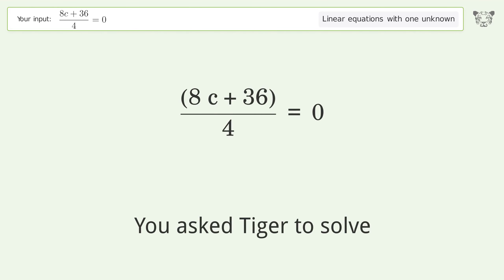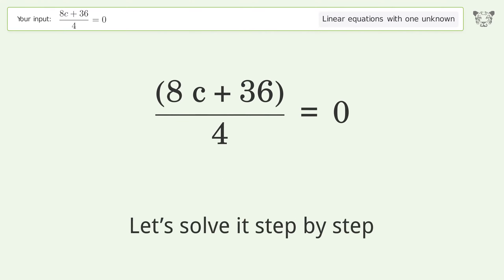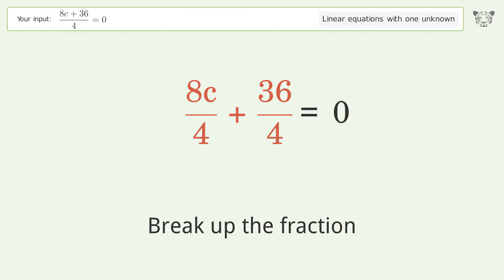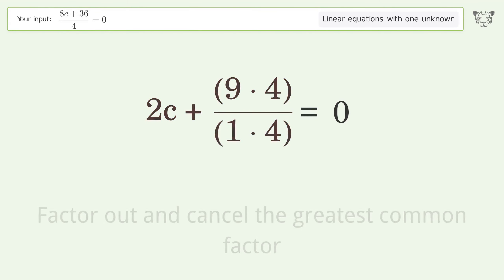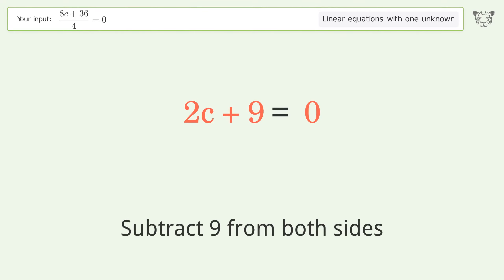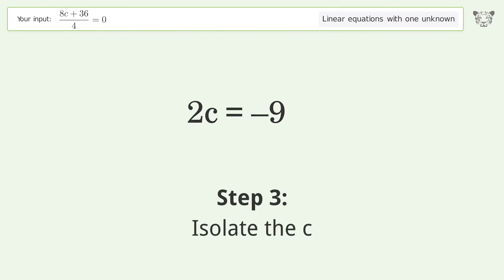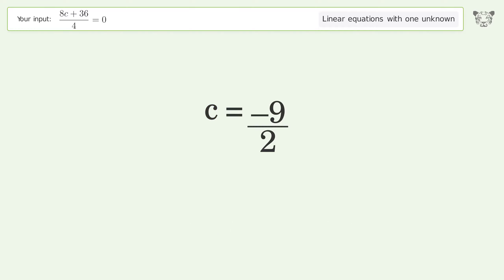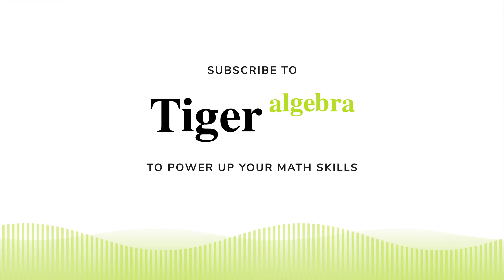Solve (8c+36)/4=0: Linear Equation Video Solution | Tiger Algebra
Struggling with (8c+36)/4=0? Watch our step-by-step video on Tiger Algebra to master this linear equation effortlessly.